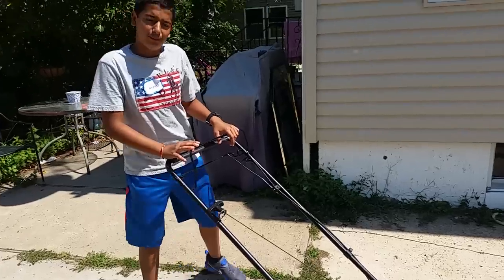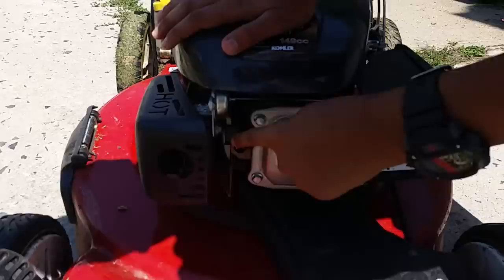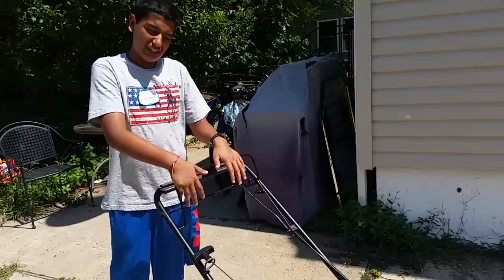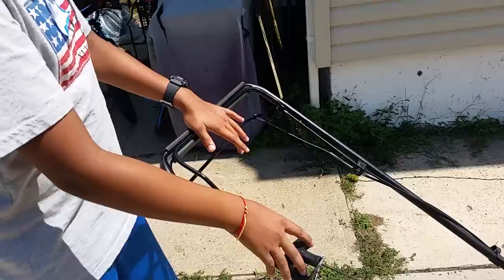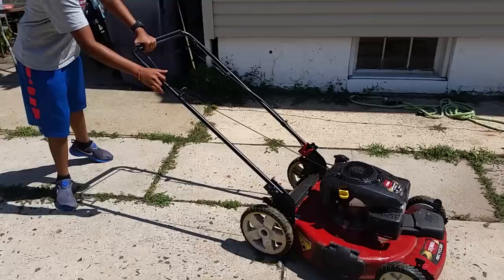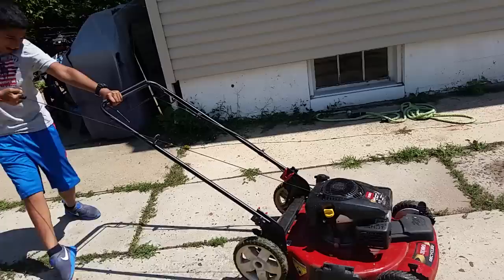Cold start lawnmower and warm up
Cold start of the Briggs and Stratton lawn mower